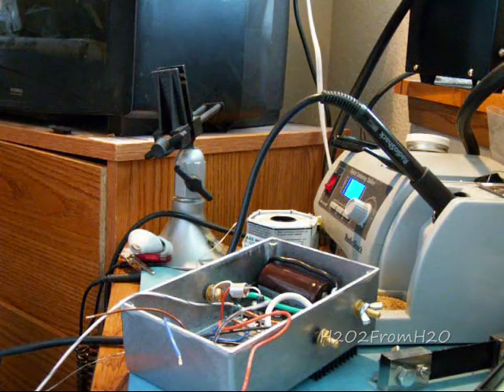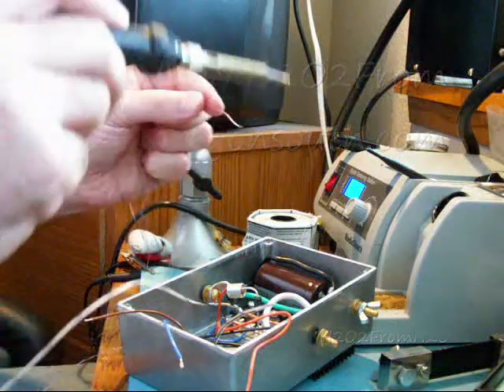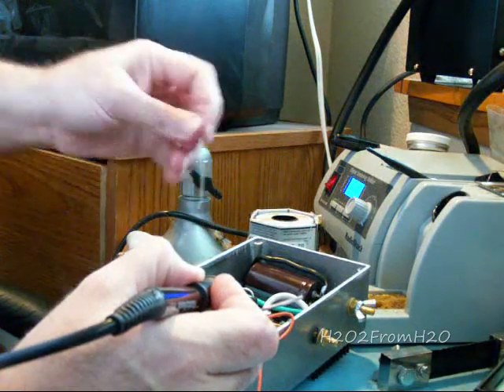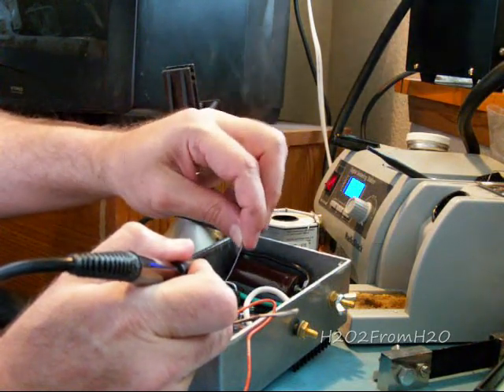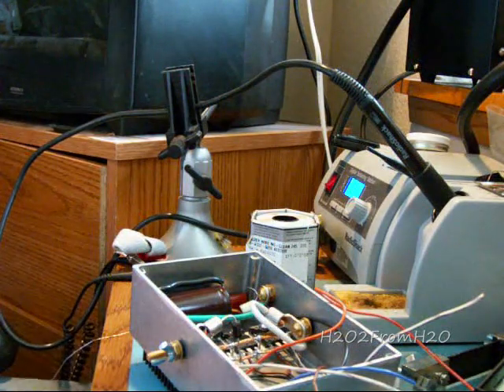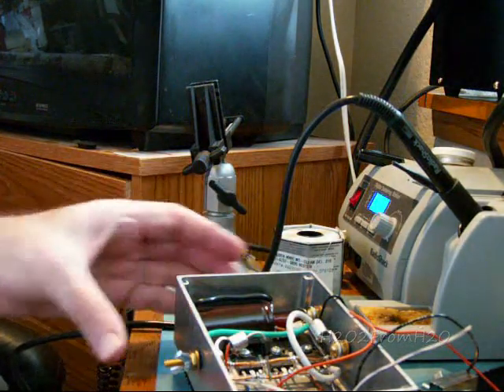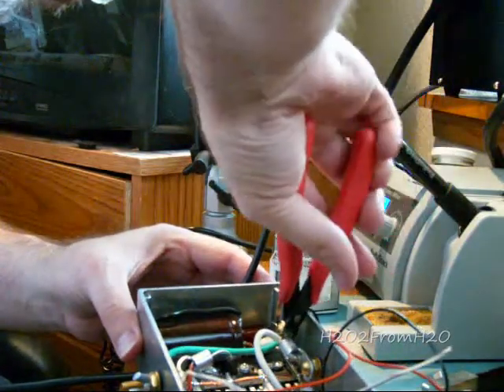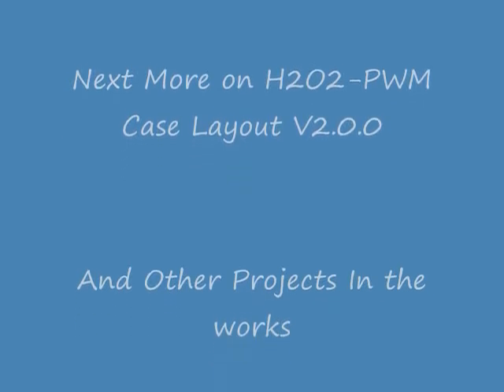#32 H2O2 - PWM Case V2 Layout Part 10 of 17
In this episode Soldering Techniques for soldering Large Lugs, Soldering Positive terminal, Soldering Cell Negative terminal, Soldering D1 to Cell negative bus wire, soldering the toughest terminal  The Ground terminal.